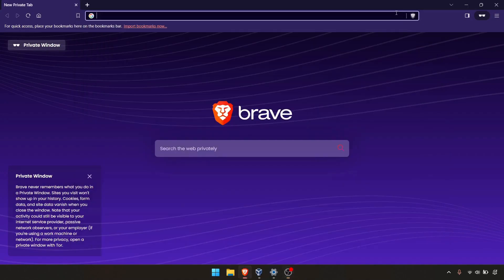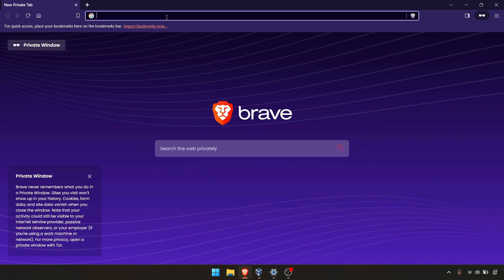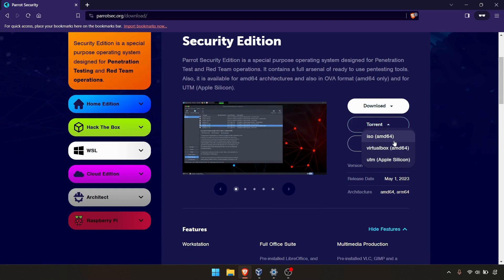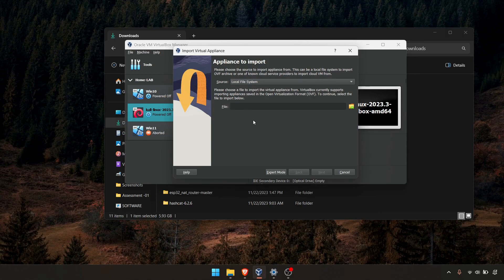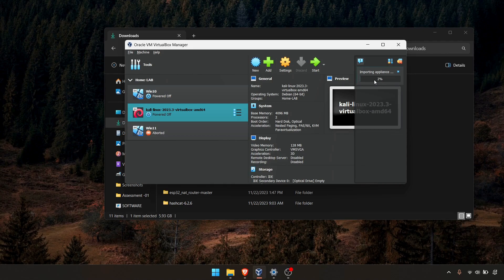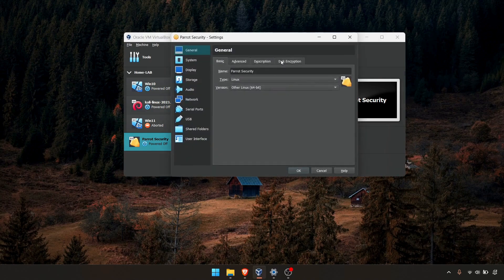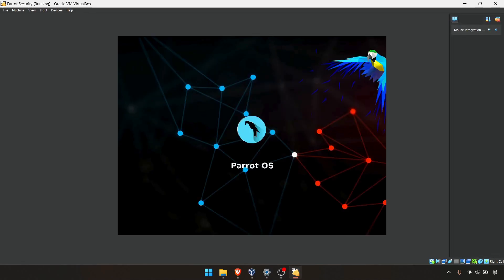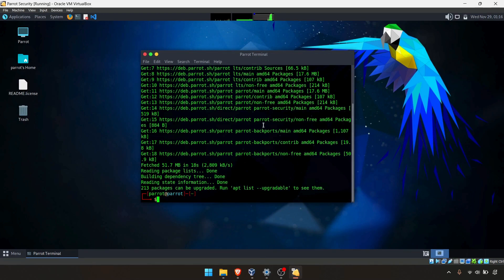How To Install Parrot OS in Oracle Virtualbox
In this video demonstrate how to install the Parrot OS in Oracle Virtual box.